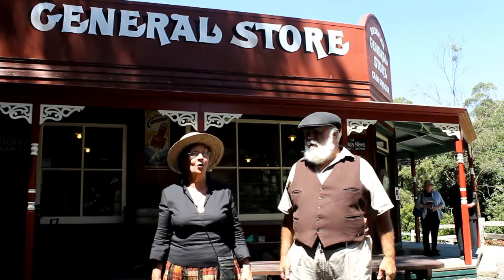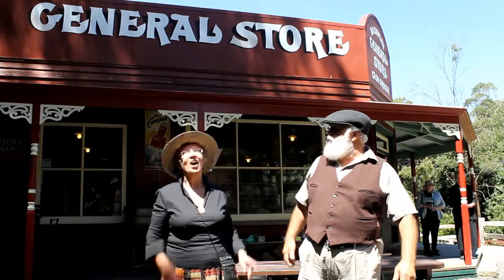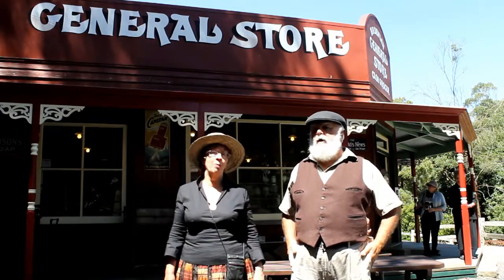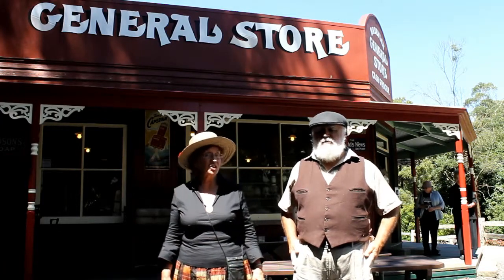DEVLIN'S GENERAL STORE 15FEB15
Live performance by Margaret Walters & John Warner (Walters and Warner) at Coal Creek Historical Park, Korumburra, Victoria, Australia on Sunday 15th February, 2015.   "Devlin's General Store" copyright John Warner.